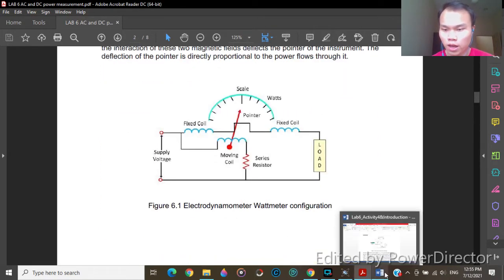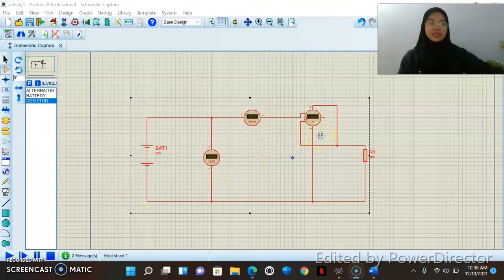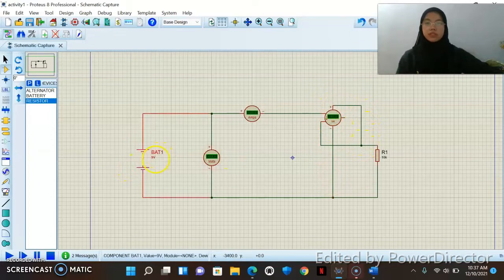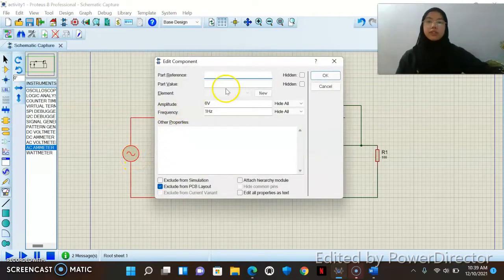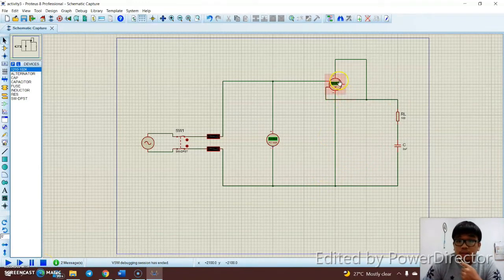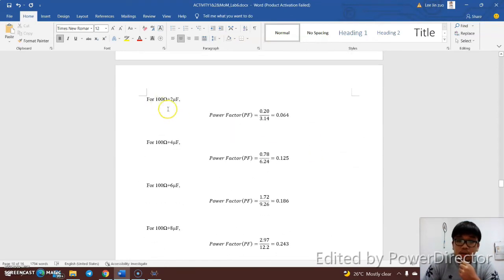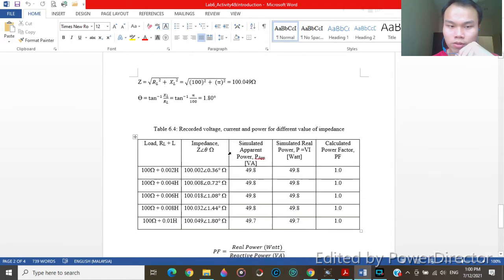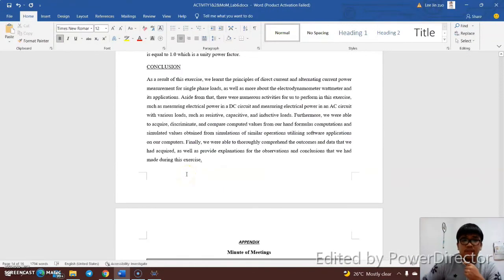Lab6_BEV20501_Group1_Sec.3